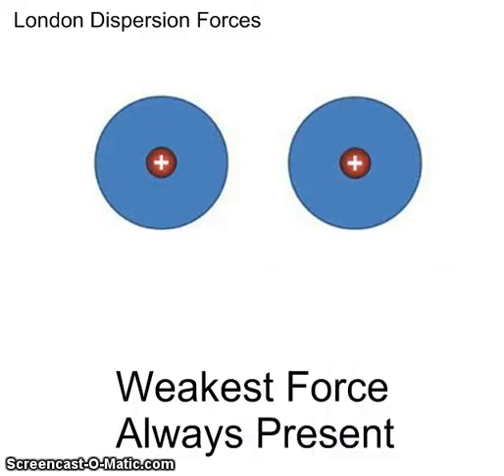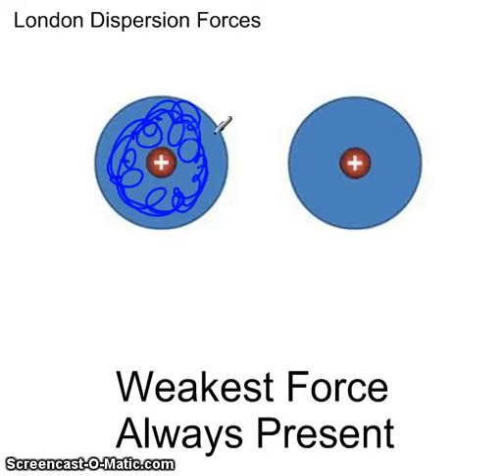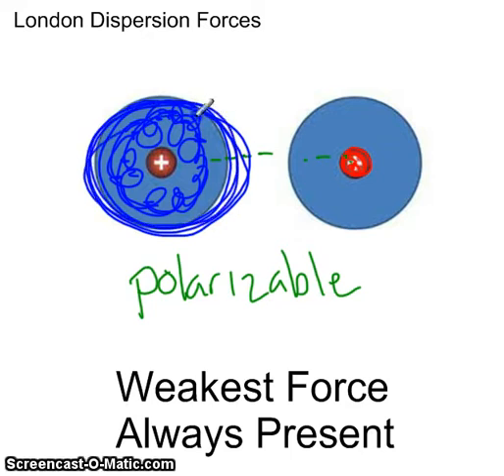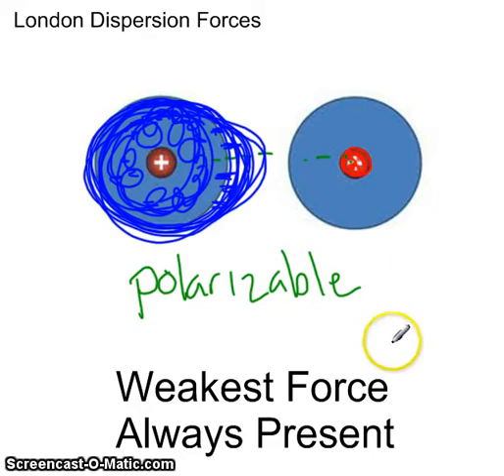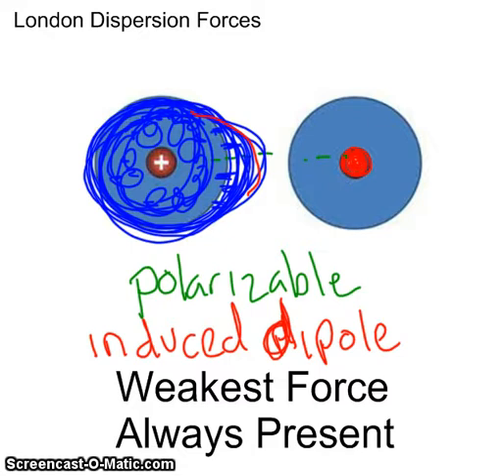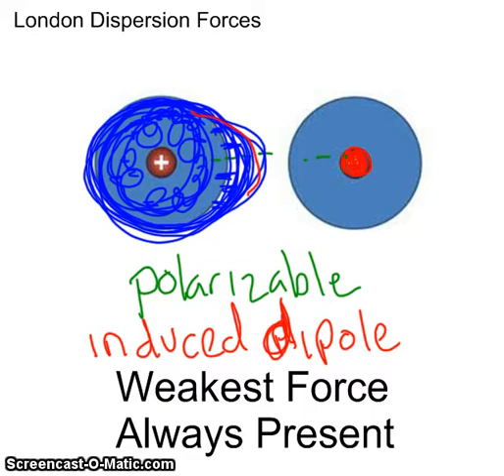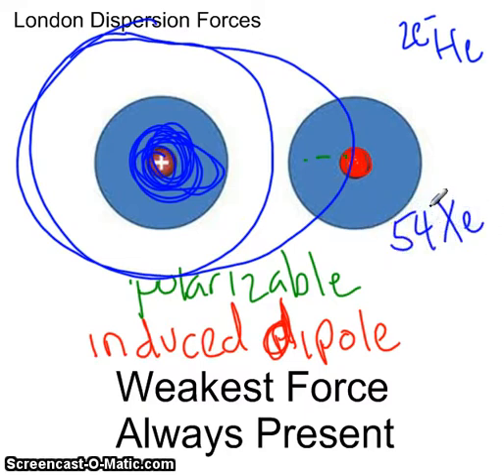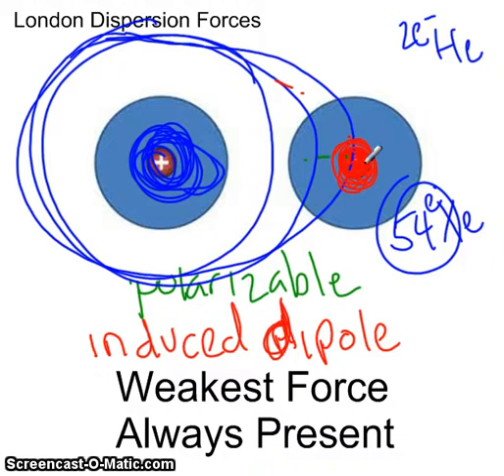IMFs: London Dispersion Forces